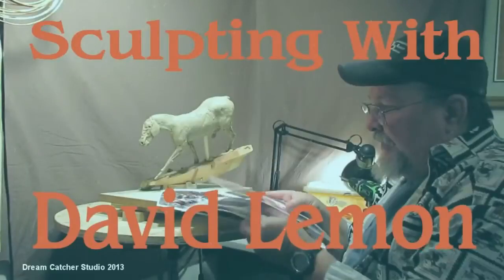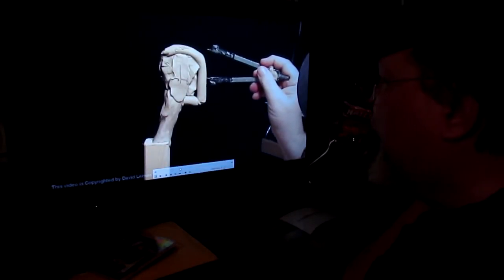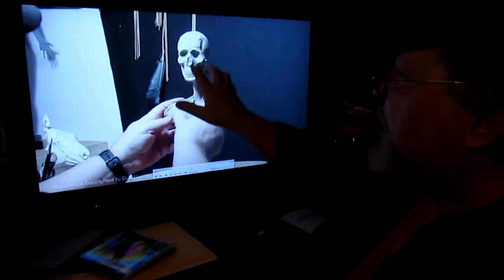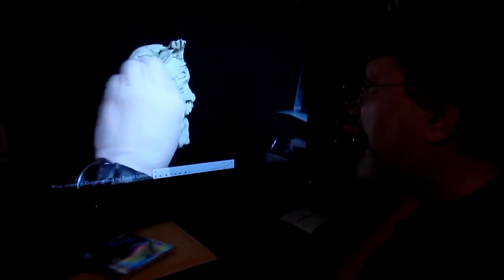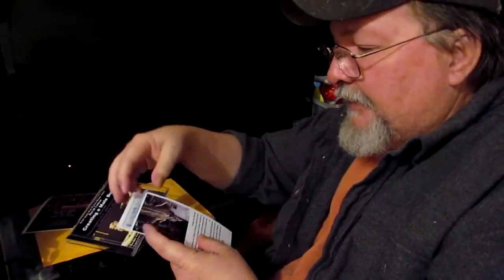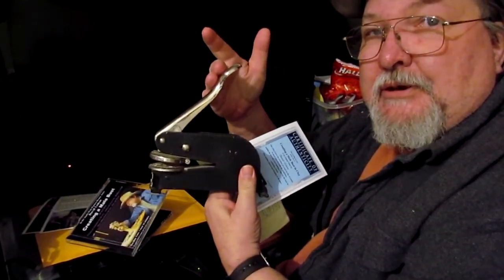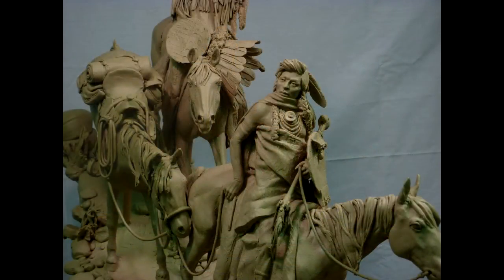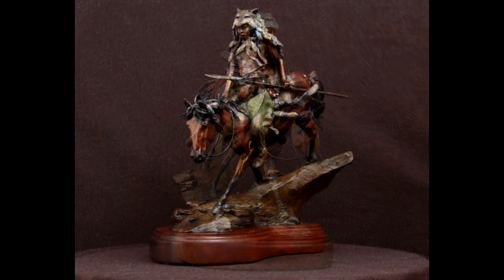Instructional DVD Offer - Creating a Clay Bust - From Armature to Finished Clay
Where you can buy my DVD..."Creating a Male Head", from making the armature to creating the base skull to add muscle and features on.  Just click on the "Add To Cart" Button..

Sculpture Depot

PCT-5
303, and 22x
53x, and 55x
74, 70, 163, 161, and 75
23x and 407